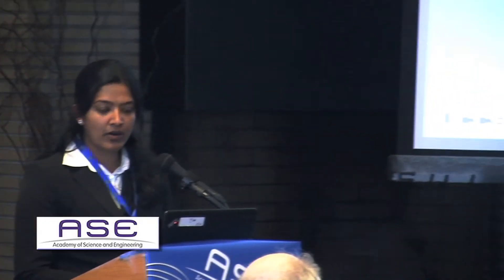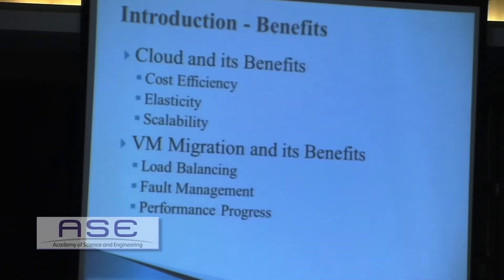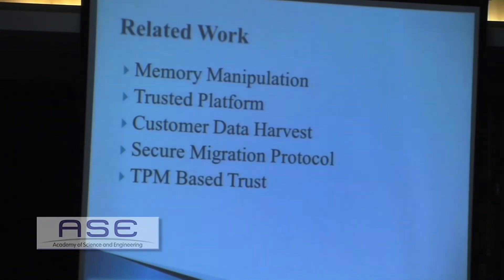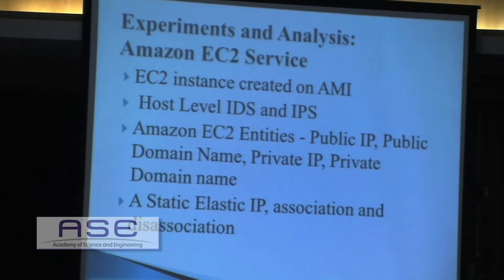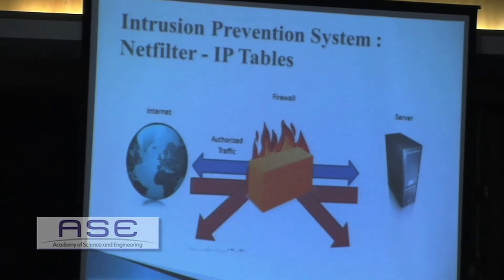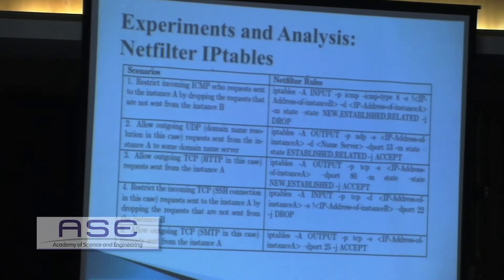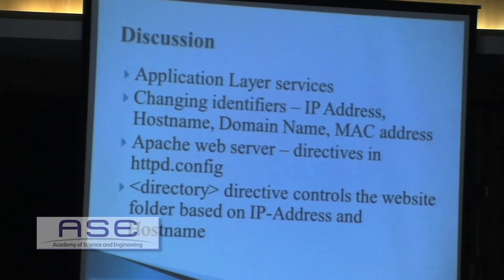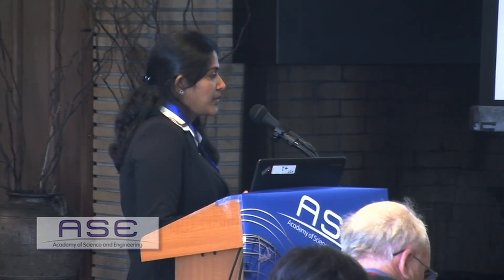Beaulah Navamani (University of Colorado Colorado Springs)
Beaulah Navamani (University of Colorado
Colorado Springs),

Speech Title: An Analysis of the Virtual Machine
Migration Incurred Security Problems in the Cloud.

2014 ASE BIGDATA/SOCIALCOM/CYBER SECURITY Conference, Stanford University, May 27-31, 2014,